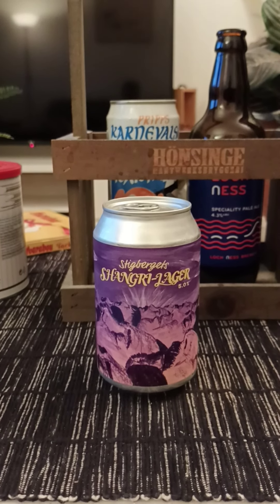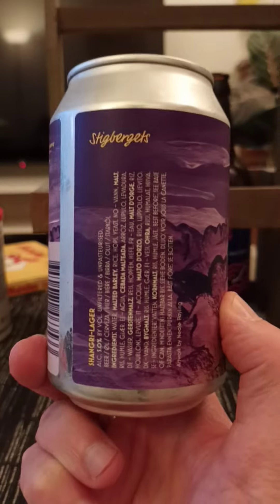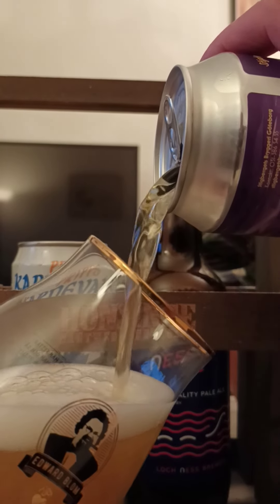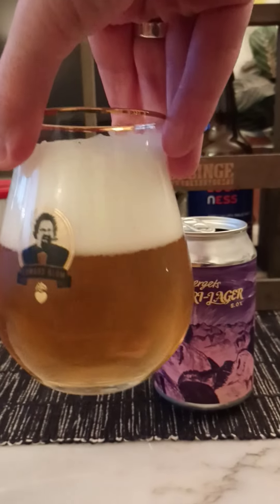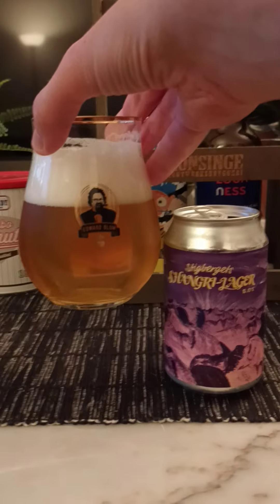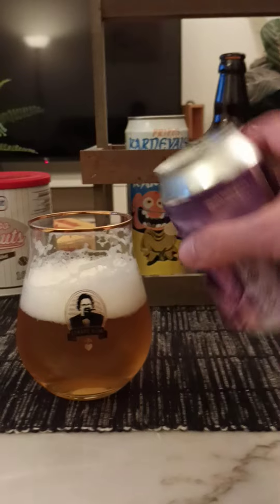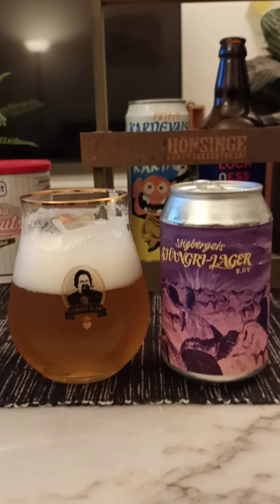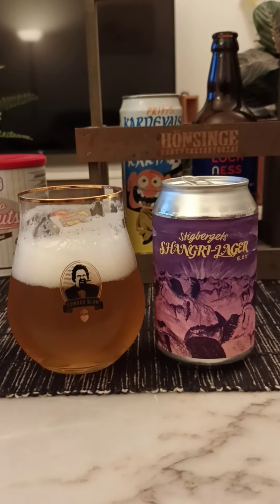# 1678 Stigbergets Bryggeri Shangri-Lager 5 % (Swedish Craft Beer)